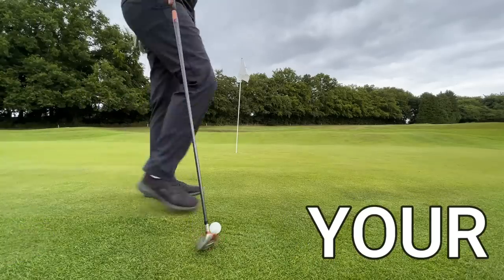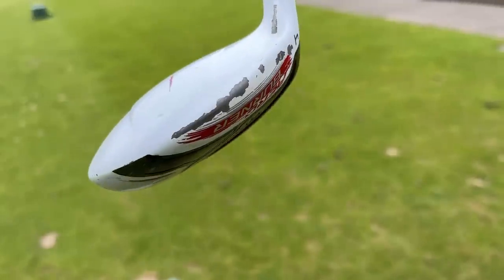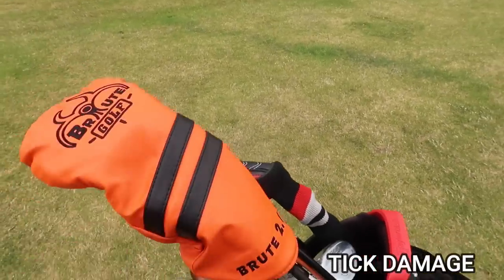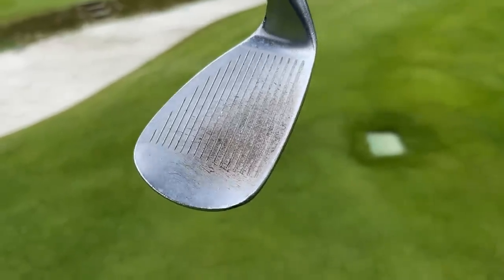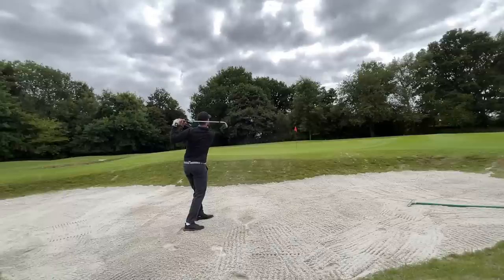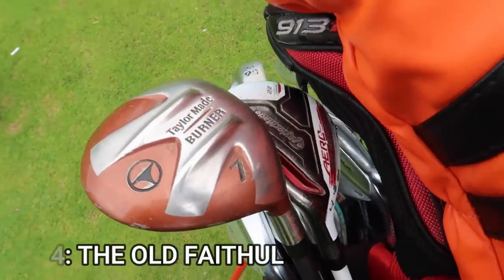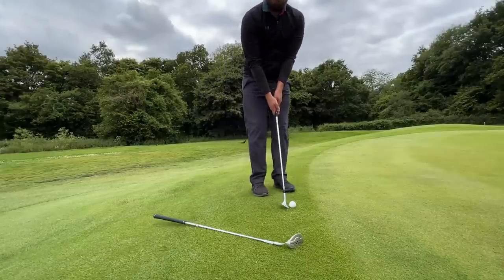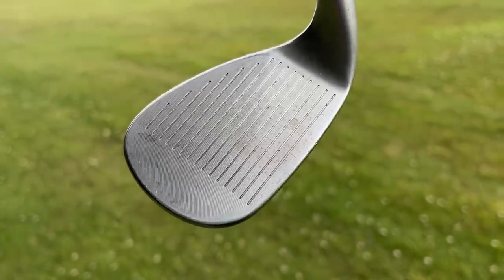5 MISTAKES your golf clubs are SECRETLY telling YOU!?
With the experience I have in the game of golf I can definitely tell a few things from seeing the condition and set make up of a golf bag and heres a favourites of mine to look at for!

www. pharaohco.co.uk